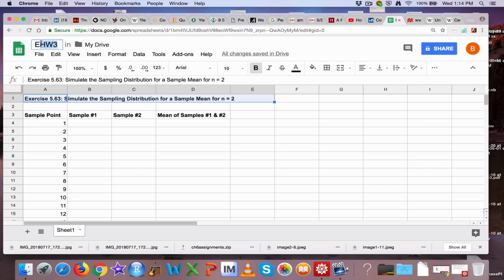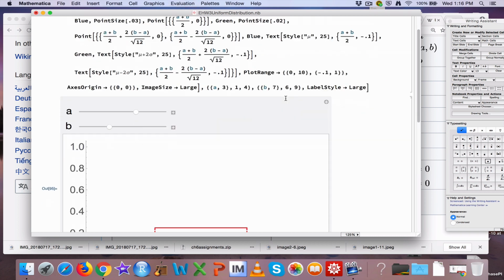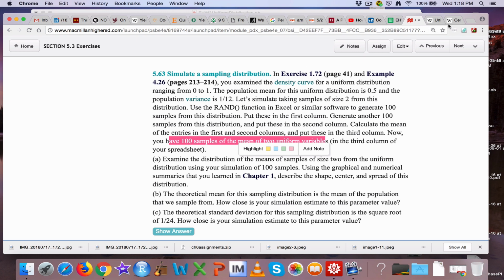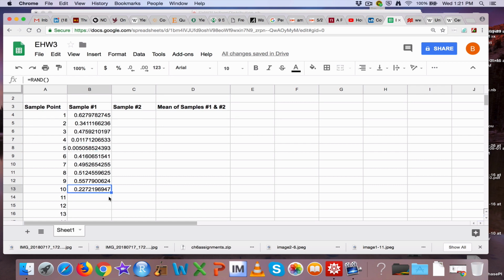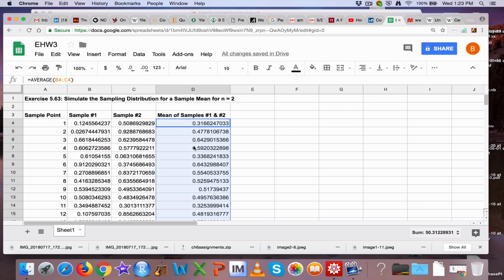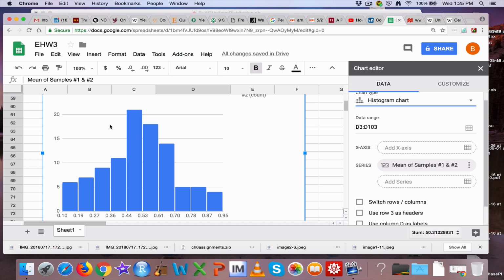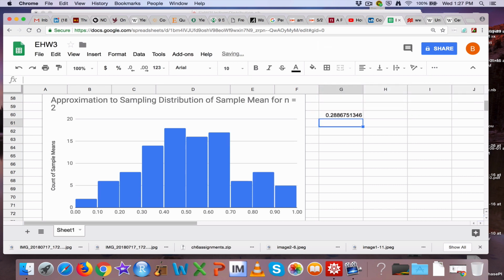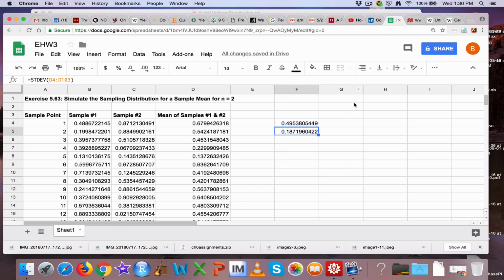Sampling Distribution for Sample Mean Spreadsheet Simulation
Electronic homework for my introductory statistics course